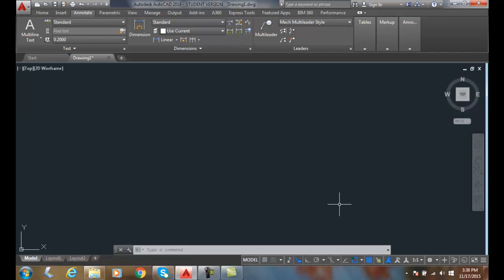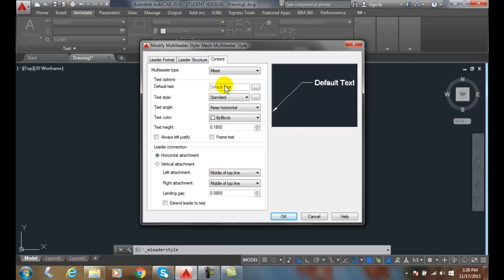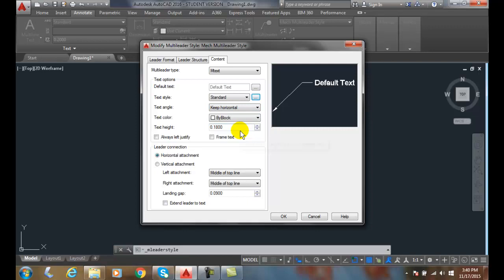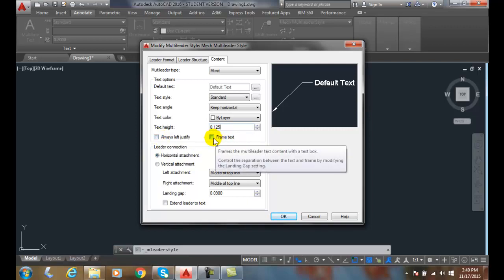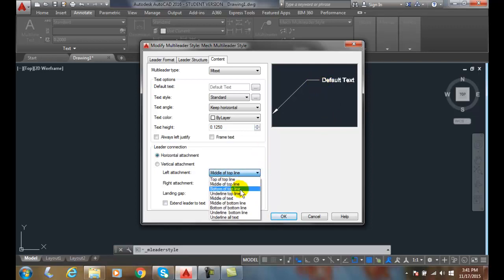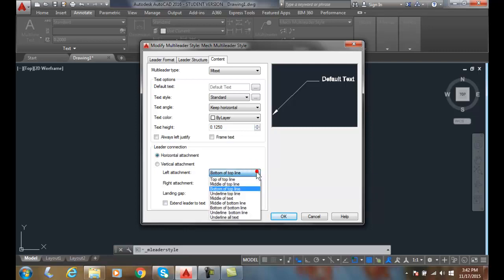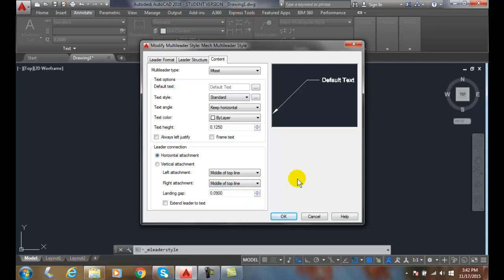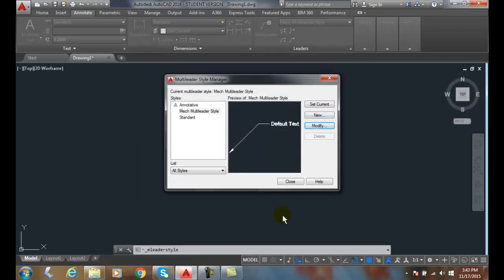AutoCAD I 18-15 Content Tab Multileader Styles